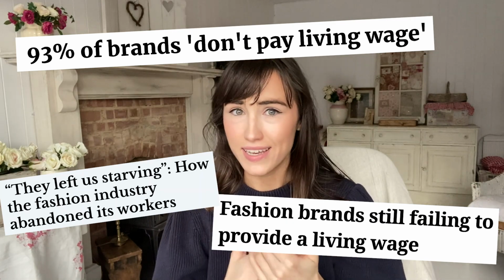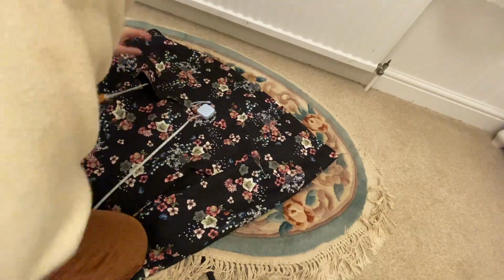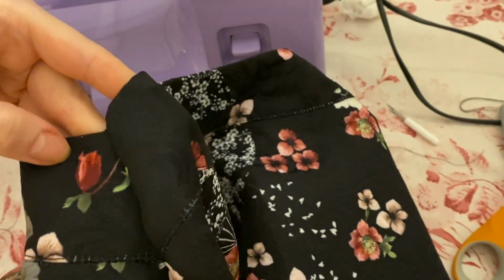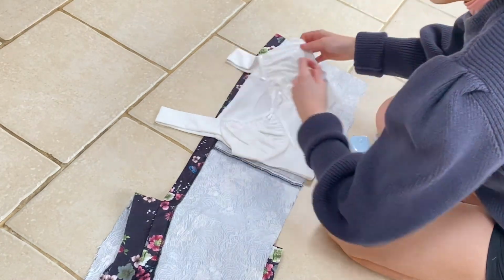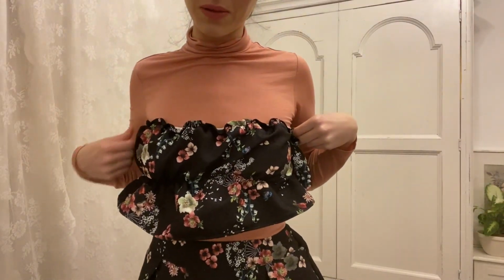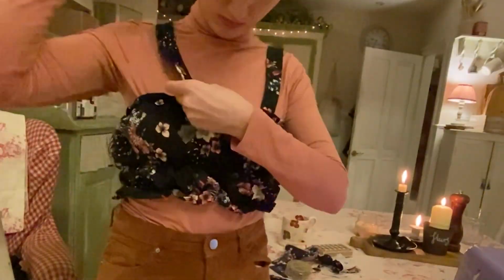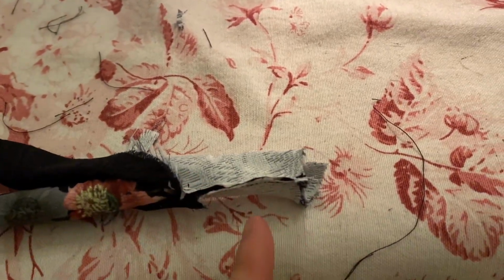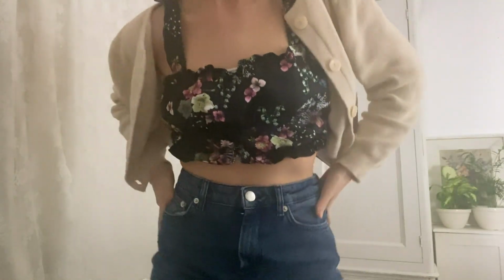Thrift Flip → turning a maxi-skirt into a co-ord [reformation style]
well this was a wild ride...! I really love sewing + am continually trying to improve on my skills. This maxi skirt was not really my vibe so I decided to take matters into my own hands + revamp it into some pieces I would actually wear.

→ blog: bottledblue.co.uk [under construction as SOMEONE STOLE MY DOMAIN but I'm good I'm over it xxx ]